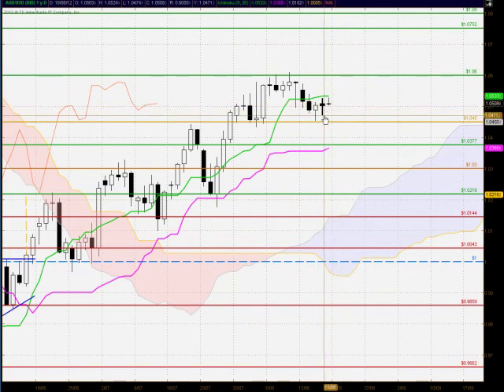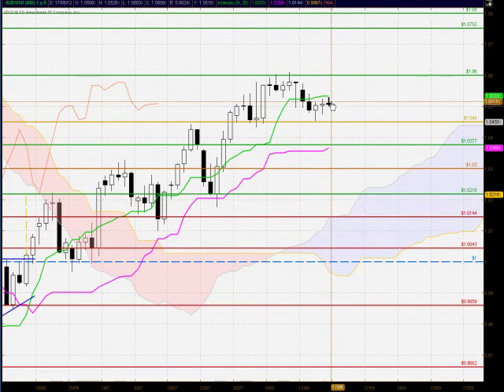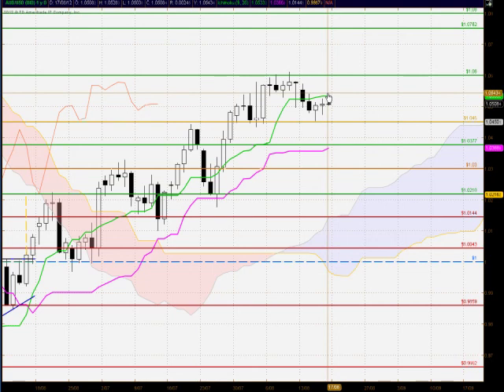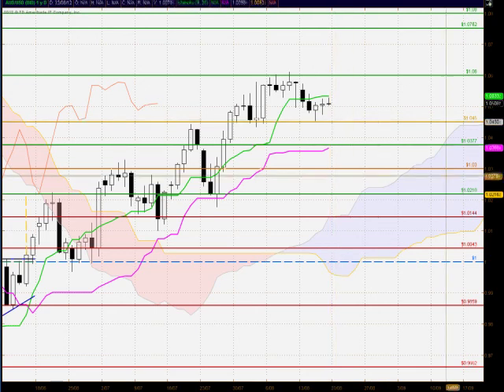Daily AUD/USD FX FREE Ichimoku, Candlestick and Fibonacci analysis for August 16th 2012